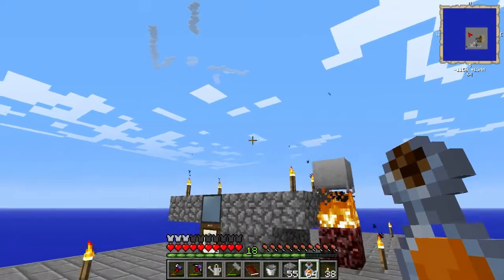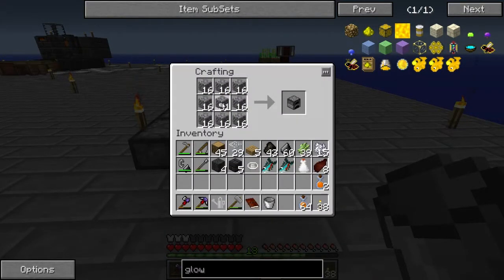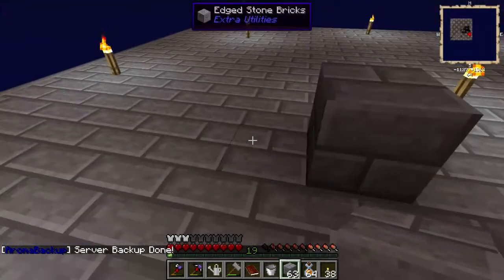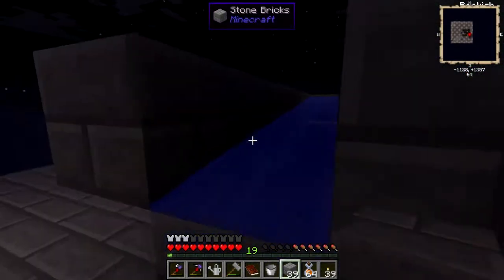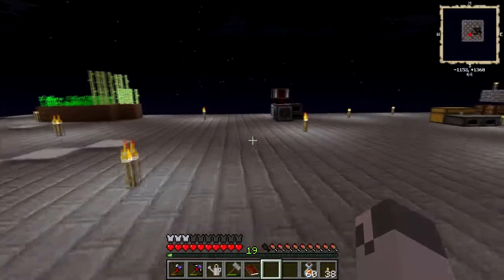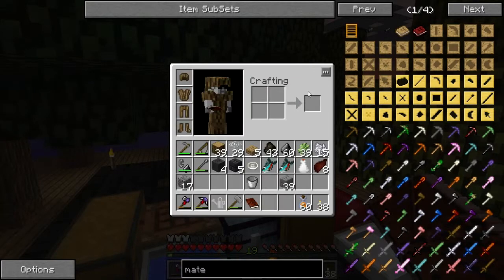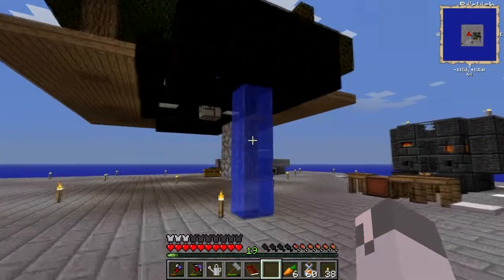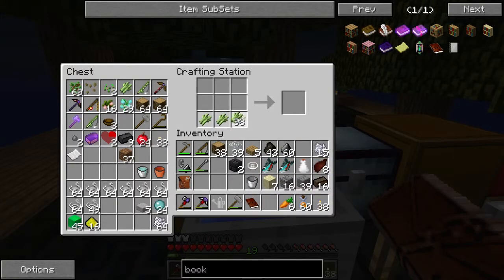Robyn Moves Furniture (Minecraft: Agrarian Skies)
Watch me rearrange the stuff on my new platform and greet an unexpected visitor in this episode of Agrarian Skies!

The comment section is for comments.

Game is Minecraft with the Agrarian Skies modpack.